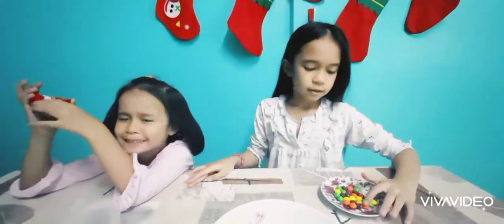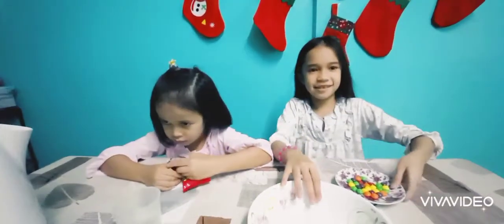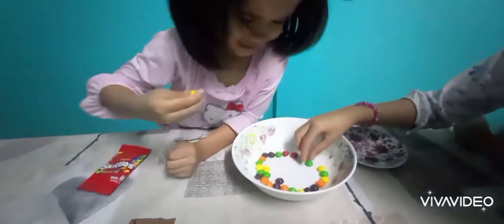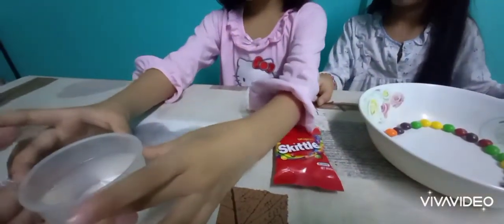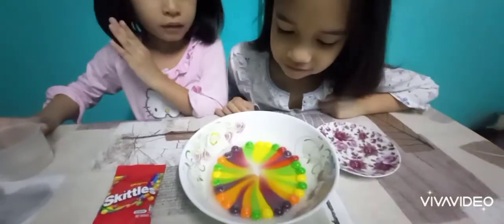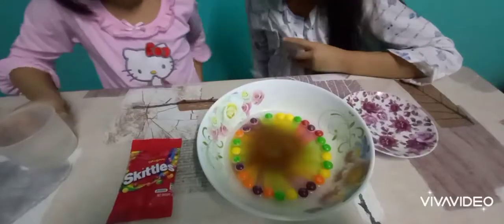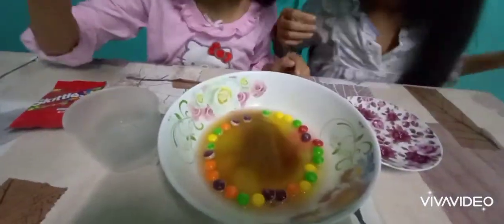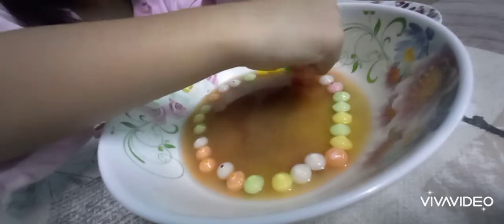Experiment for Kids: Skittles Experiment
Experiment with Kids: Skittles Experiment

Happy New Year, y'all! This is my first time uploading a video on youtube.